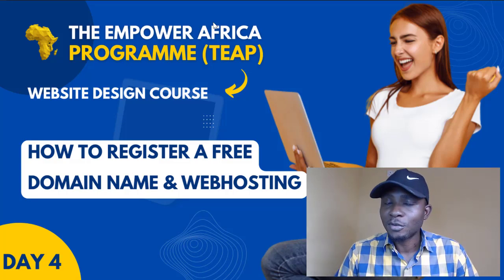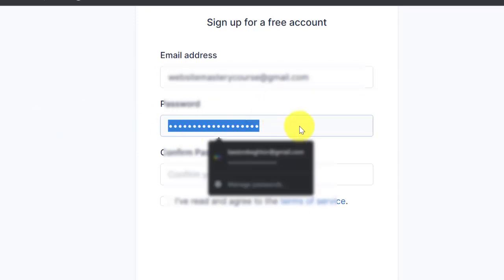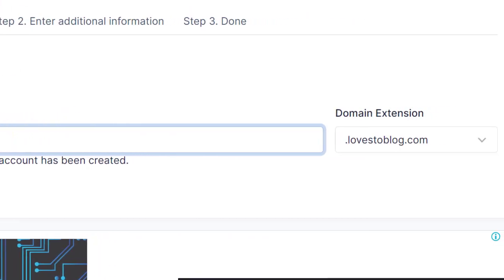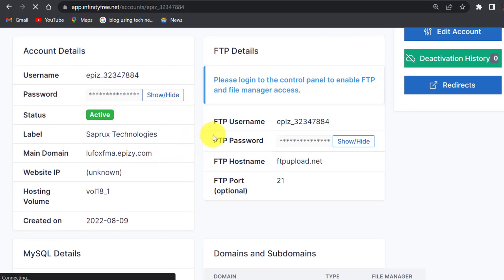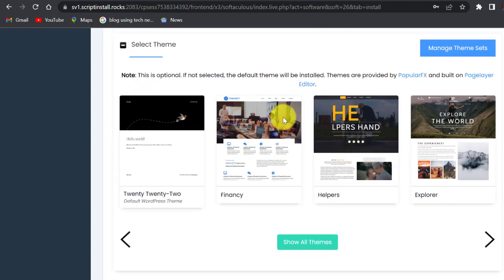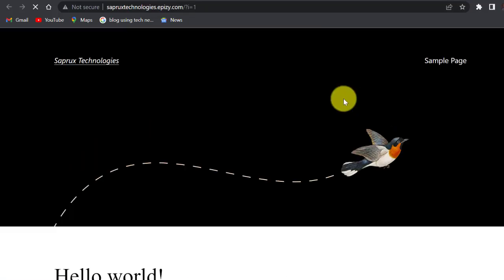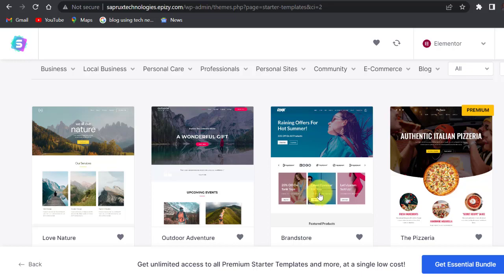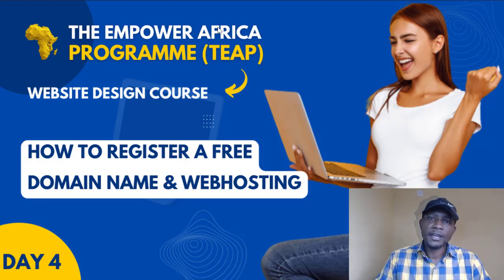How To Register A Free Domain Name and Web Hosting